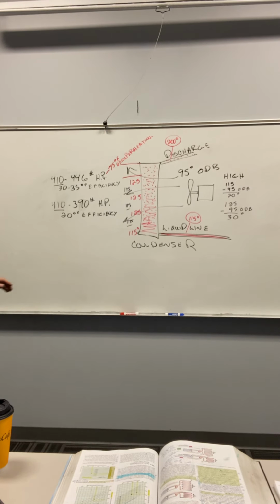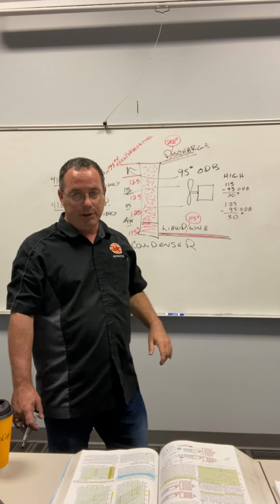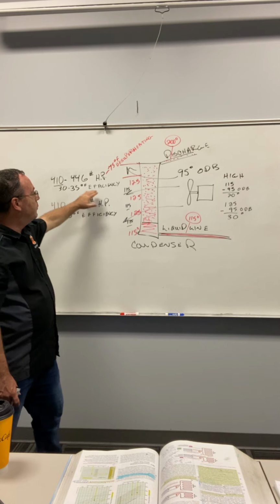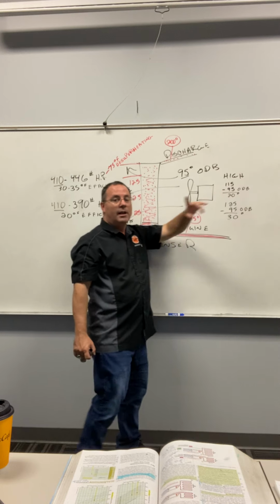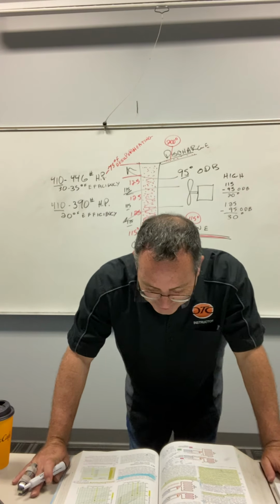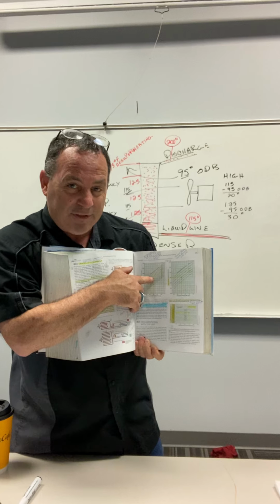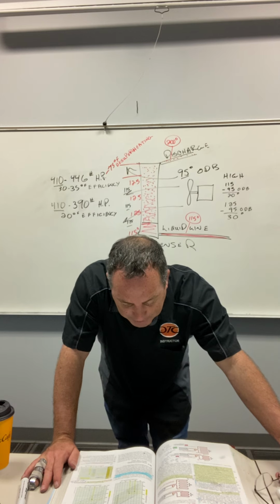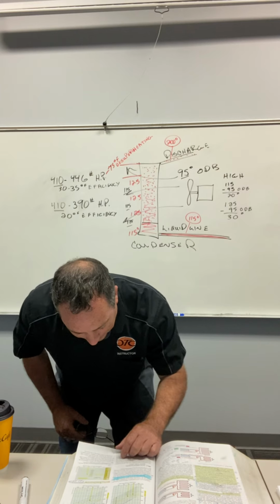HVACR Course 221 Lecture Part 4